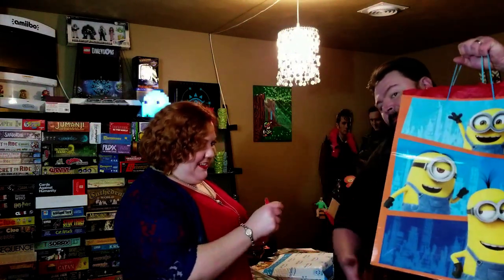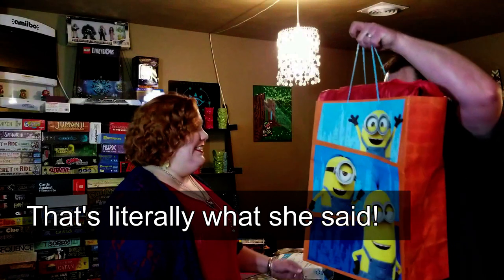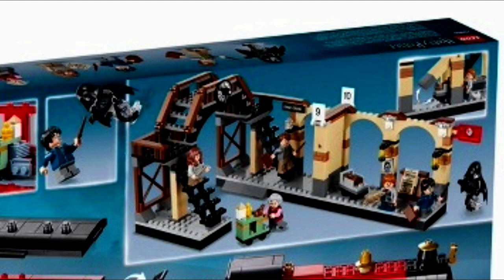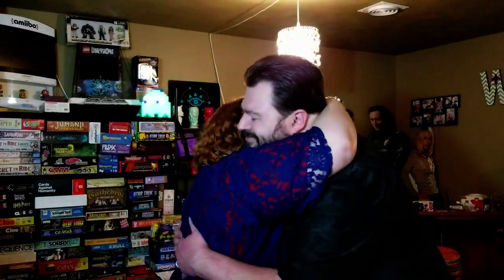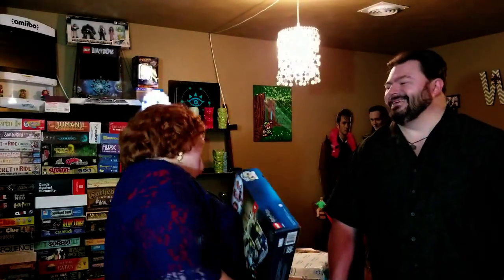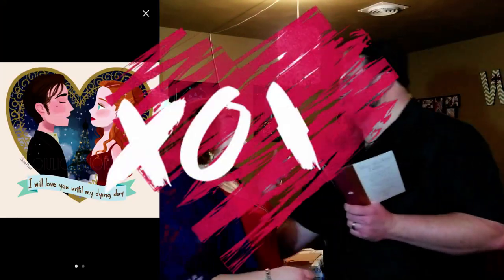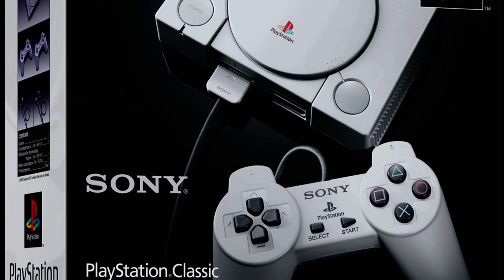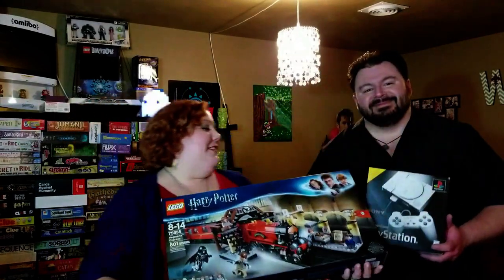Valentine's Day Exchange 2019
For Valentine's this year, we shared nerdy gifts with one another, had a delicious dinner, and Tom continued his tradition of hiding nerdy valentine's for Lady Laci to find throughout the day.

End Credit Art by:
Pit  @GlitchyNPC